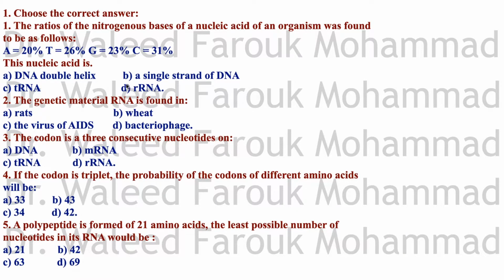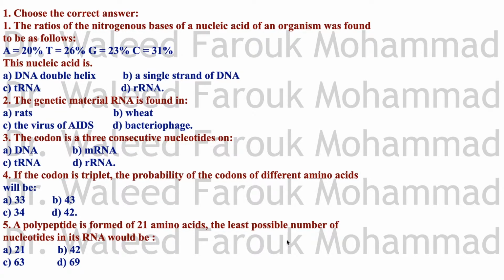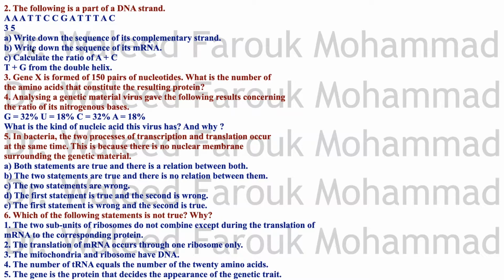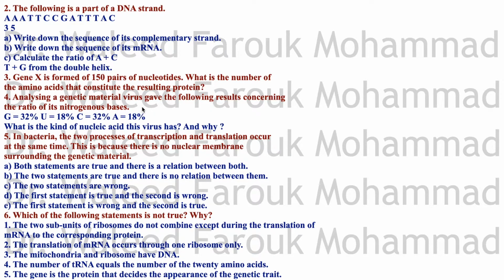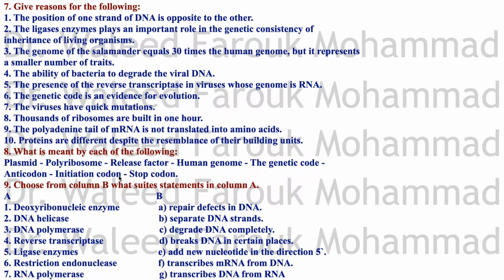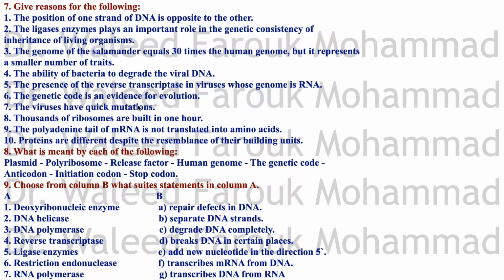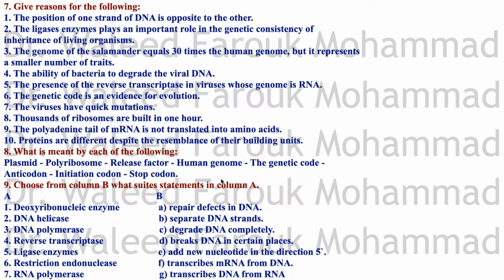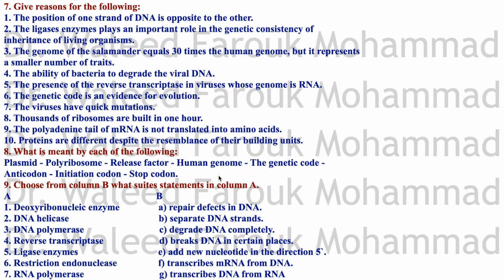BIO 34 Nucleic Acids Q&A Part 1